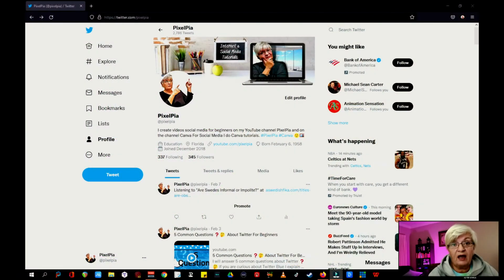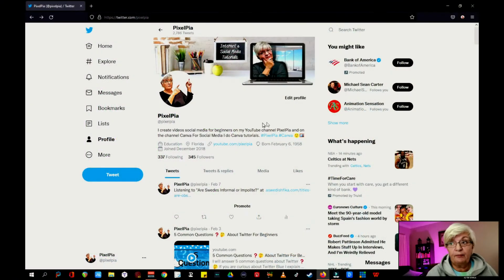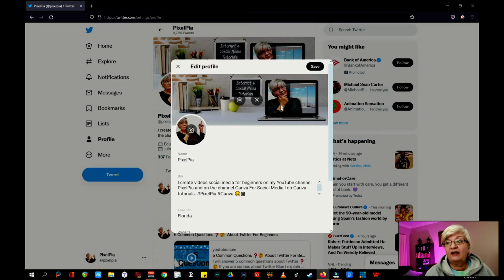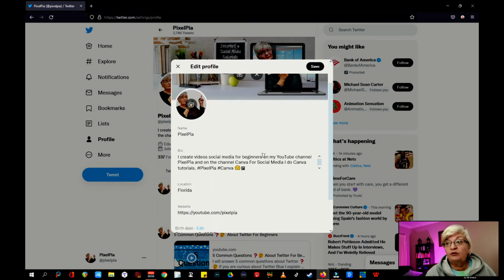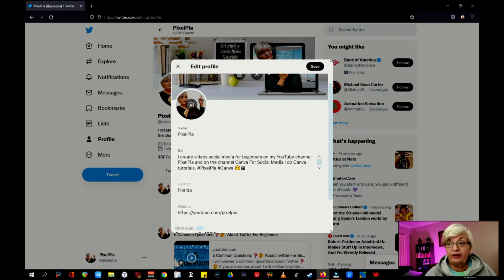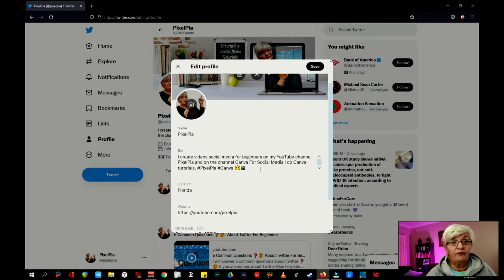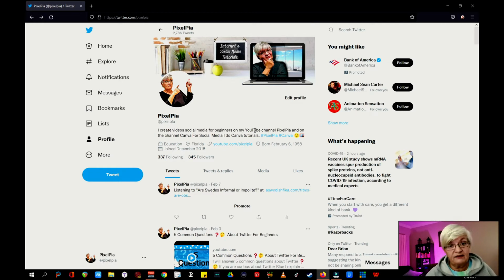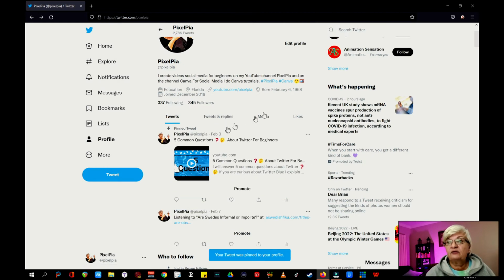5 Tips To Update Your Twitter Profile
When did you last take a look at your Twitter profile? Today I will share 5 tips on how you can improve yours. If you missed 5 Common Questions ❓🤔 About Twitter For Beginners
There are just 5 things to think about when it comes to having the best possible profile
- keep your profile header up to date
- Don't cover important information in your header with your profile picture
- optimize your bio
- use images in your tweet and pin them thoughtfully
- use the best possible hashtags for your tweets

0:00 Intro
0:15 keep your profile header up to date
 0:40 Don't cover important information in your header with your profile picture
1:26  optimize your bio
2:56  use images in your tweet and pin them thoughtfully
3:29 use the best possible hashtags for your tweets